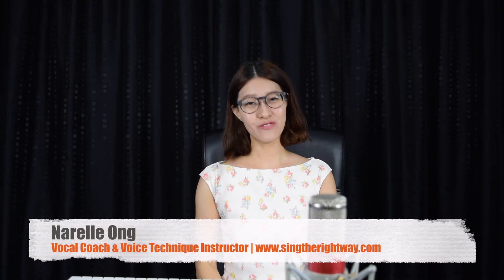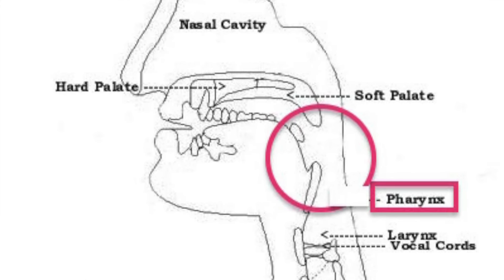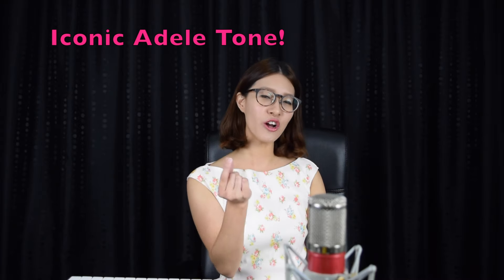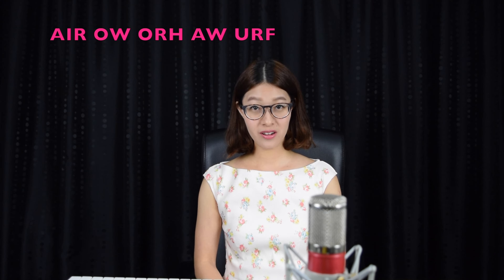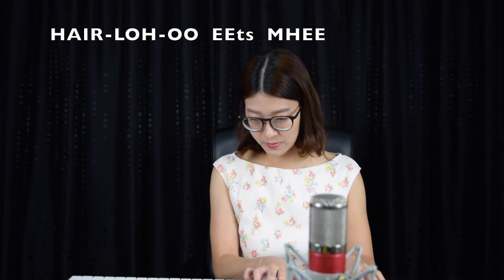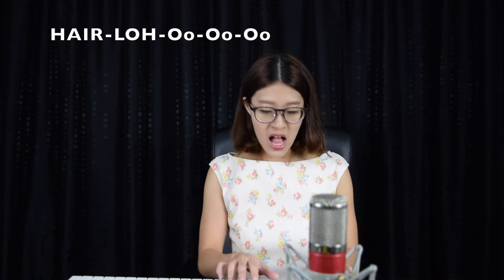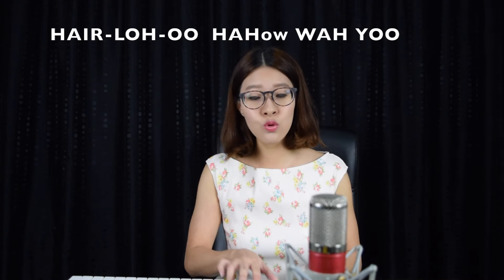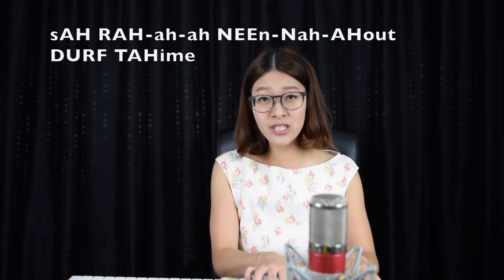[BEST TUTORIAL] How to Sing Adele Hello - Free Singing Lesson Sing Like Adele VERSE 1 & 2 (Part 3/4)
As promised, here's Part 3 from the 4-Part Series of breaking down the 'Hello' song and teaching you how to sing exactly like Adele!

If you haven't watched Part 1 and Part 2 yet, I highly recommend you to do so, so that you won't get so lost here trying to understand the techniques.

With Love,
Voice Technique, Vocal Coach & Vocal Styles Specialist
Narelle Ong
(Singapore)

Studio Vocal Private 1-to-1 Lessons available in Singapore. Skype Vocal Private 1-to-1 Lessons available too!